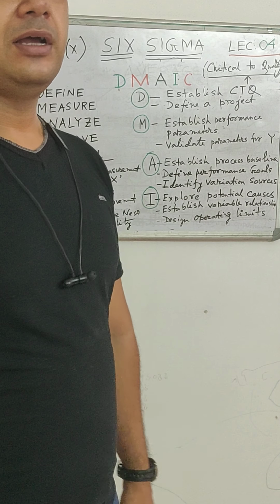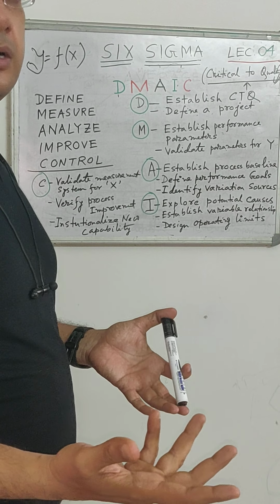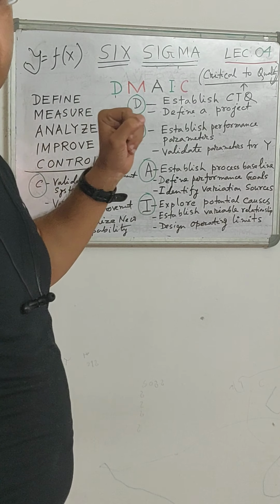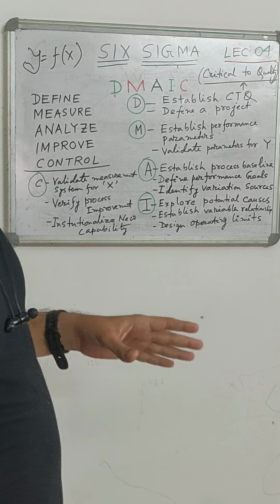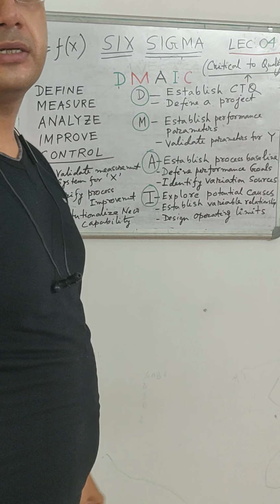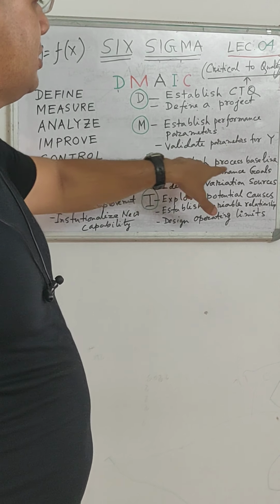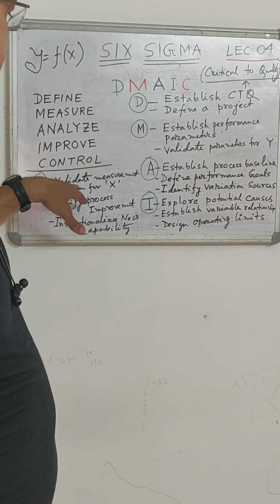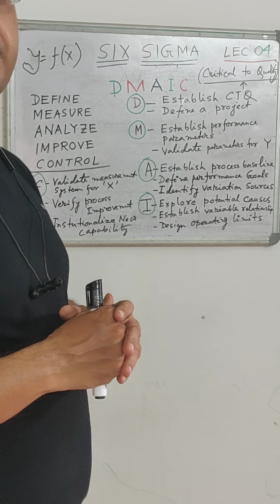Six sigma Black belt Lecture 04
Six sigma for all professionals::Black belt course complete.